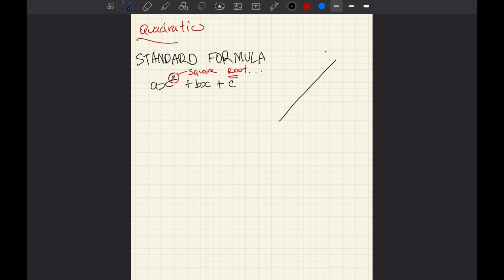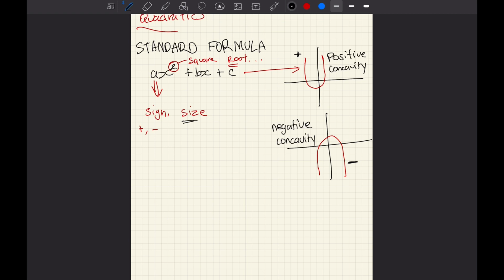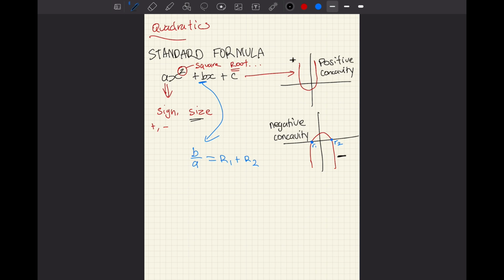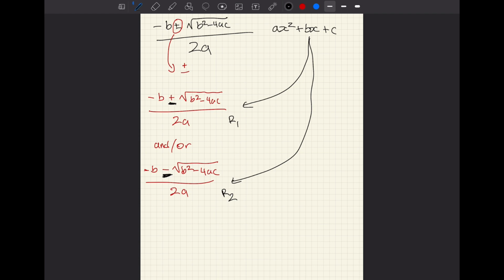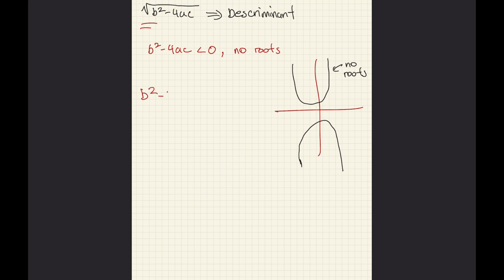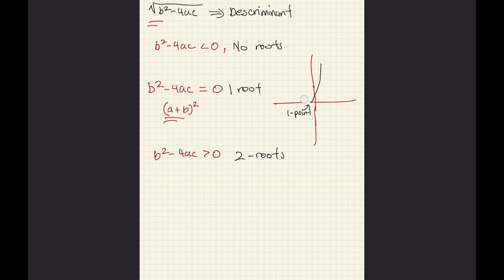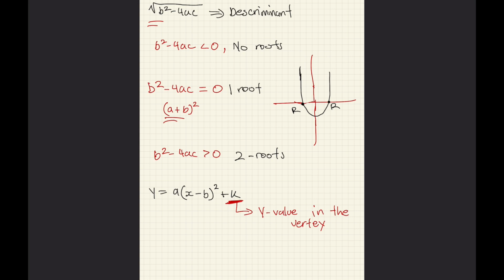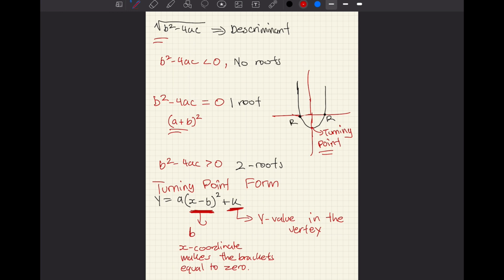Algebra: an introduction to quadratics.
if YOU want to vote for next week’s ansr-me YouTube videos. In this video, we will look at the standard form of quadratics and look at the quadratic formula, among many other things.